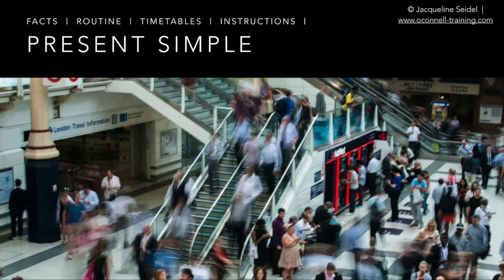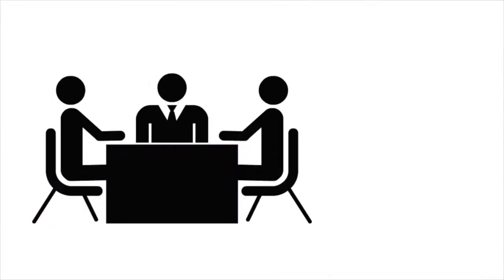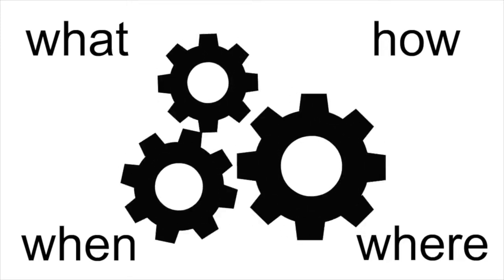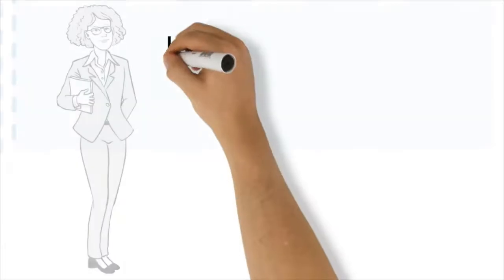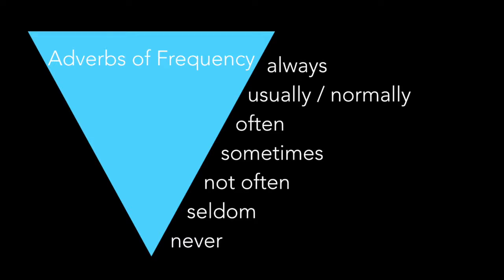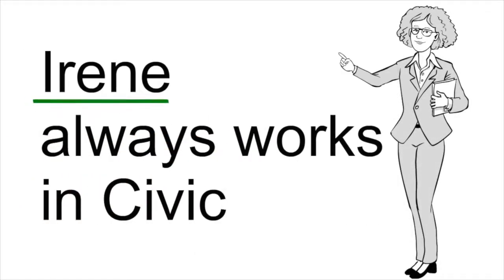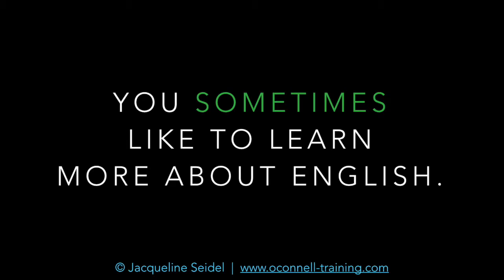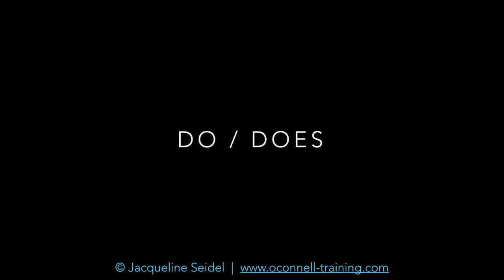8. Present simple Breaking it down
English for ESL Trainers is a specialized resource designed to support educators who teach English to non-native speakers. This program equips trainers with the language skills, teaching strategies, and cultural awareness needed to effectively instruct diverse groups of learners. It focuses on practical classroom English, instructional vocabulary, grammar explanations, error correction techniques, and methods for creating engaging, learner-centered lessons. Whether you're a new teacher or an experienced educator, this guide helps you communicate clearly, build learner confidence, and deliver effective English language instruction in multicultural settings.